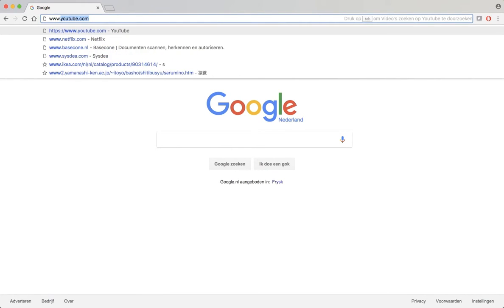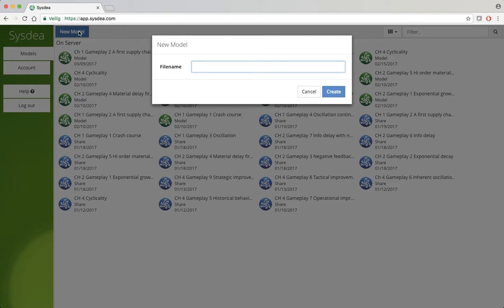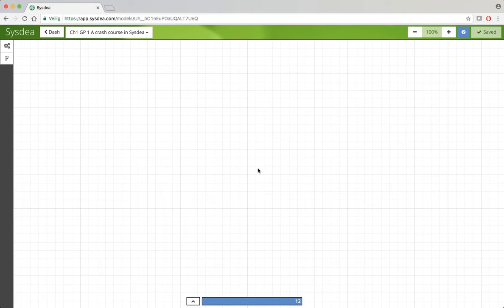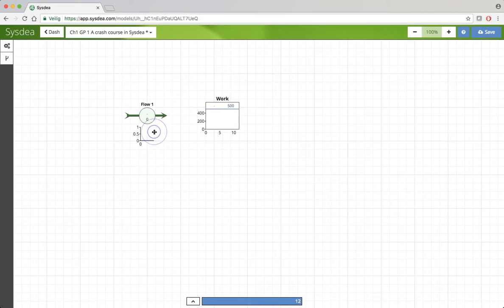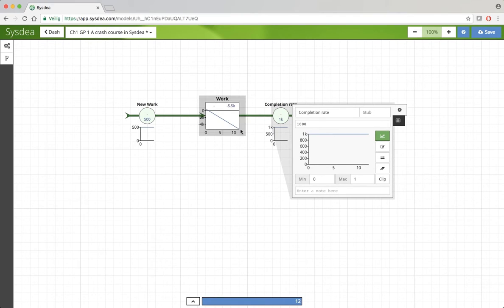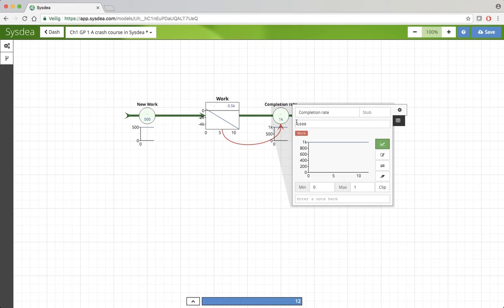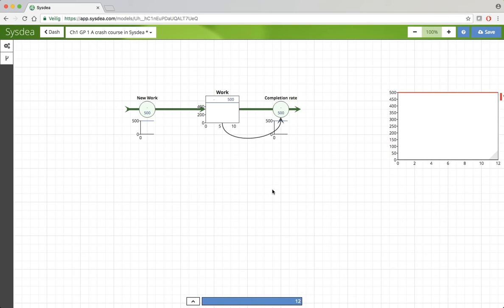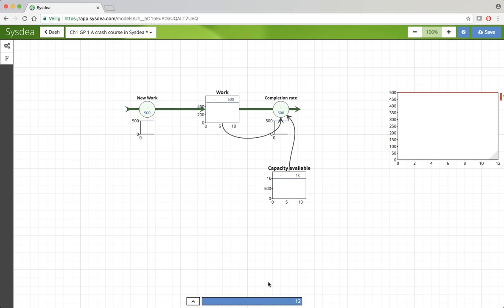SND Chapter 1 Sysdea GP 1 A crash course in Sysdea